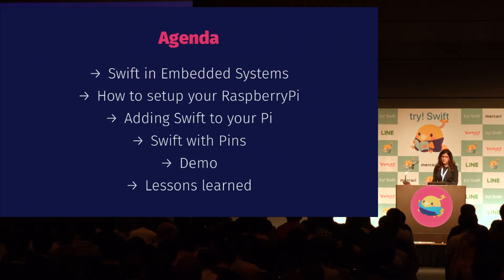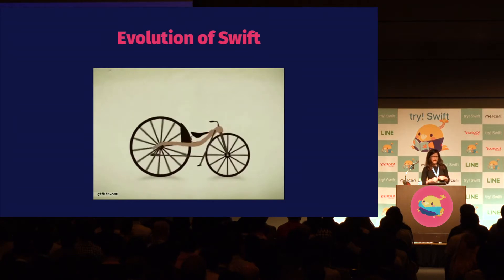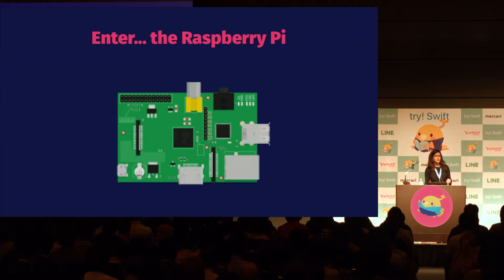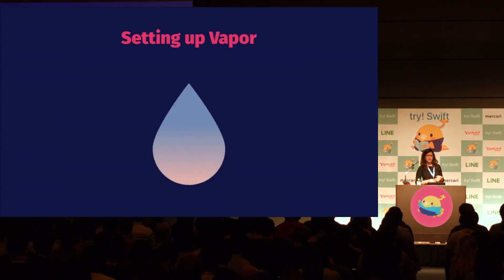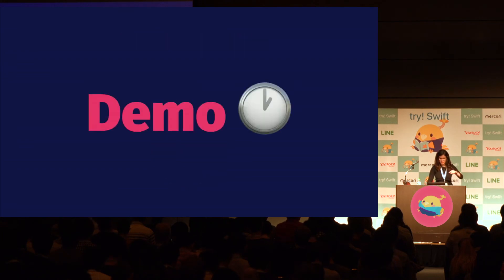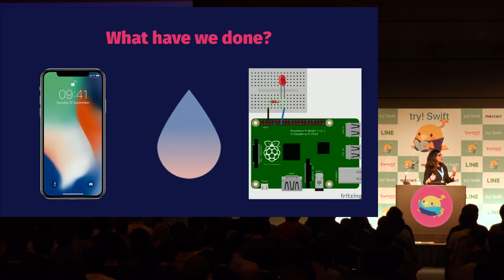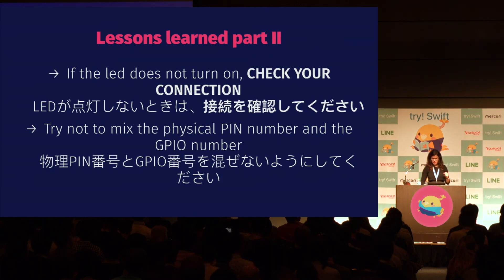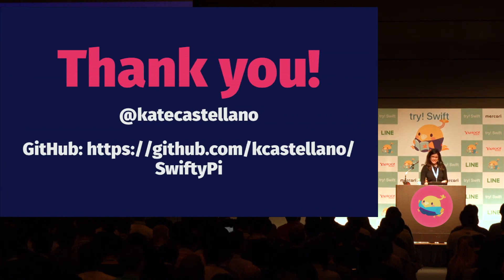try! Swift Tokyo 2018 - SwiftyPi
Topic - SwiftyPi

Speaker - Kate Castellano

Bio - Kate Castellano is a Venezuelan Informatics Engineer, specialized in Mobile Development. She started her career as an Android Developer but then decided to change to iOS Development, where she has been working for the past 6 years. One of her passions is to work towards the inclusion of more women in technology, therefore she was the co-organizer of Women Who Go Berlin chapter, Event-Manager for Berlin's Geekettes Mentorship Program and a mentor in Learn It Girl!. She currently works as a Senior iOS Developer for Clue and looks forward to join more organisations. When she is not organising events or coding, you can find her traveling or finding new musicals to sing along to.

Abstract - From mobile development to server-side applications, we are starting to see how flexible the Swift language can be. But there are more frontiers to explore, that unlock new possibilities for Swift developers. In this session, Kate will show you the Good, the Bad and the Ugly of how to set up your Swift Environment in order to develop on a Raspberry Pi.

try! Swift Tokyo Twitter Hashtag